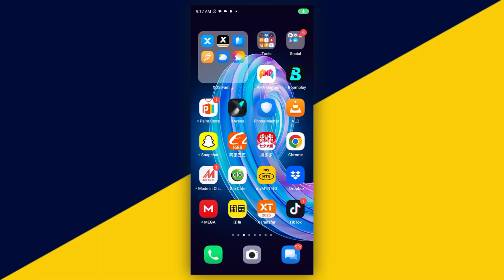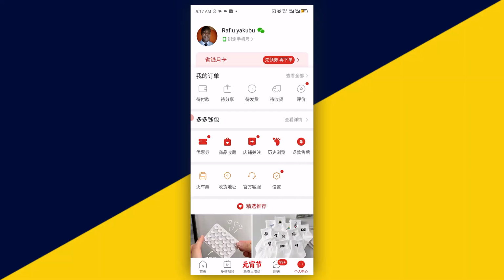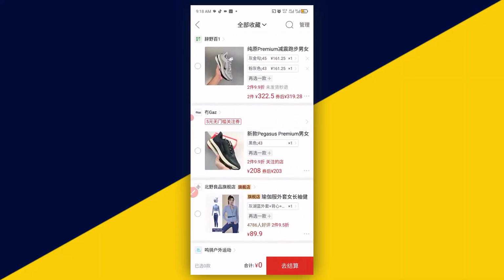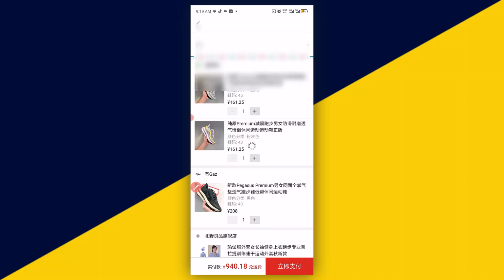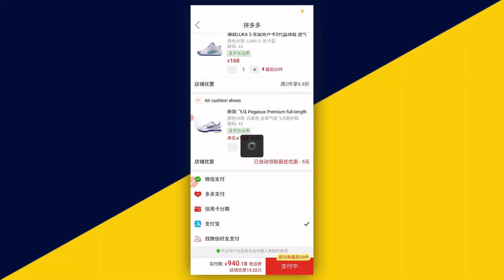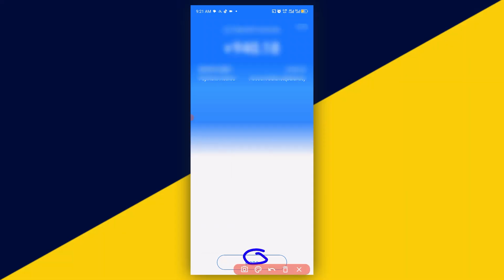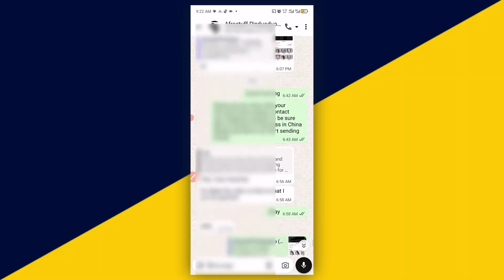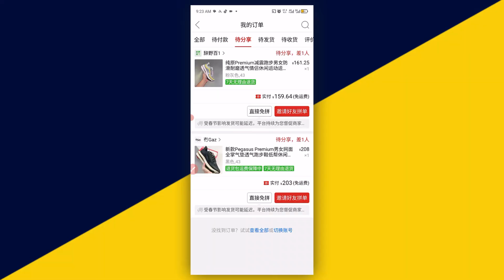Stop Confusion! How to Order on Pinduoduo Fast